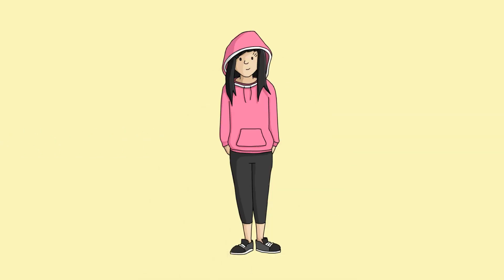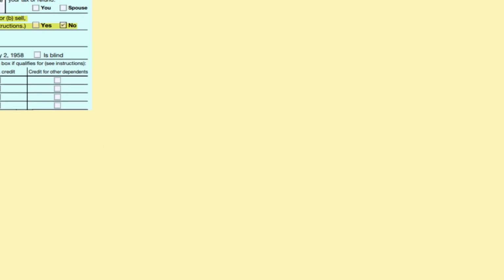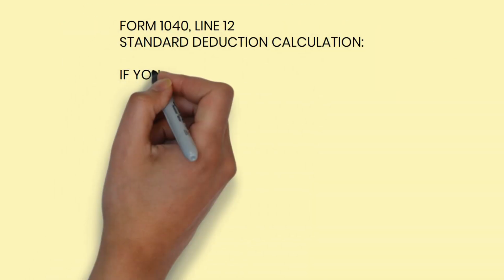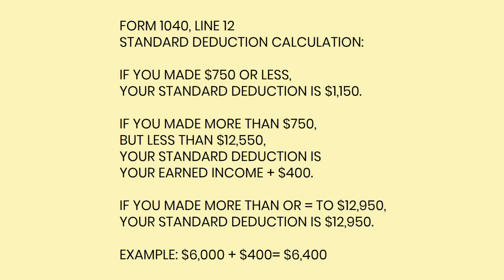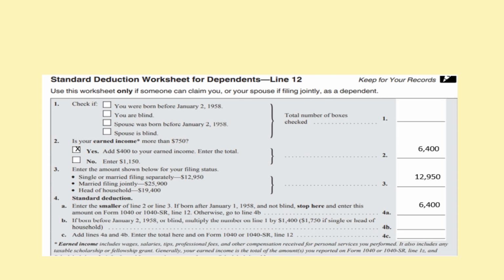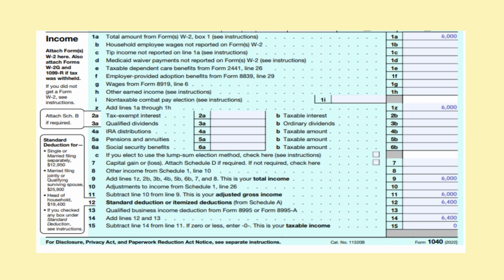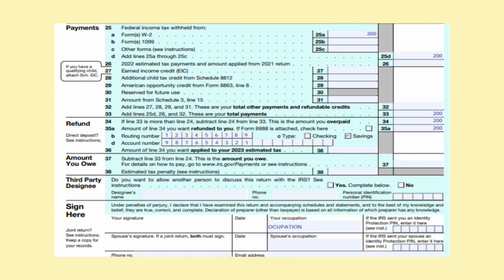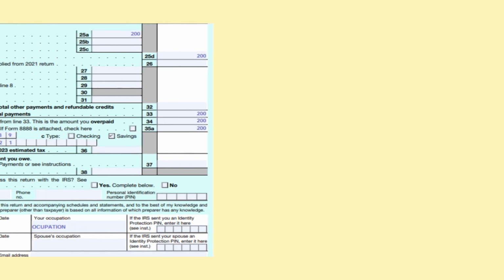How to prepare your 2022 Form 1040 Tax Return For a Dependent with less than $12,950 in Income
Teaches how to prepare your 2022 Form 1040 Tax Return for a dependent with less than $12,950 in income. Taxes made easy.